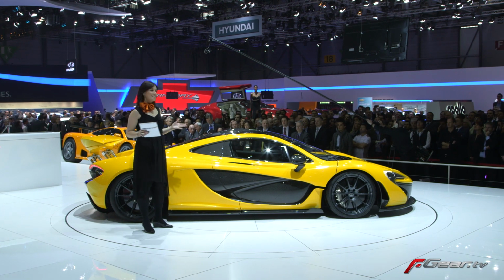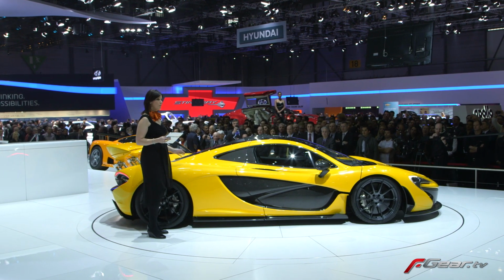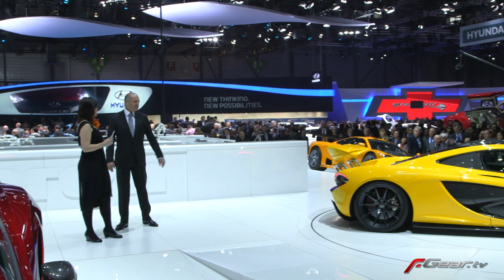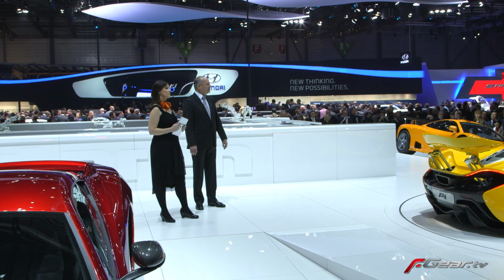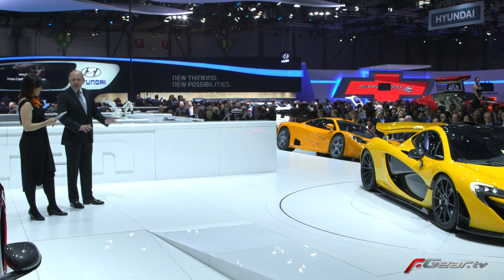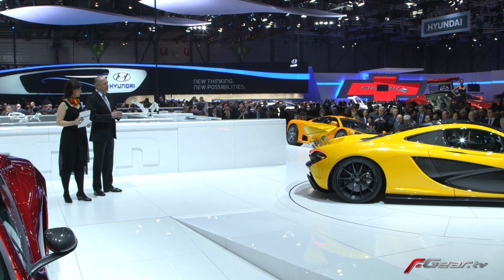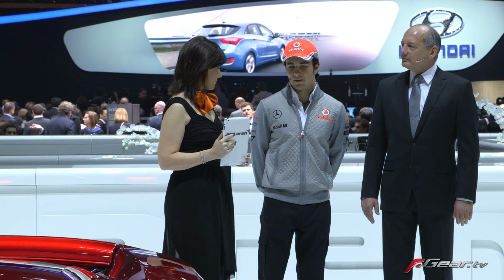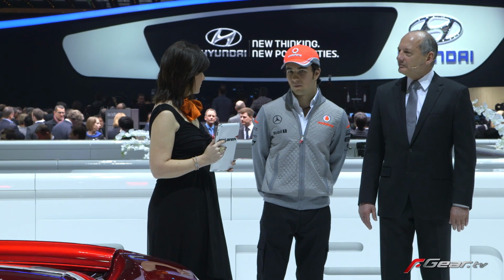Mclaren P1 at Geneva 2013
Ron Dennis chats about the new McLaren P1 at the Geneva Motor Show 2013